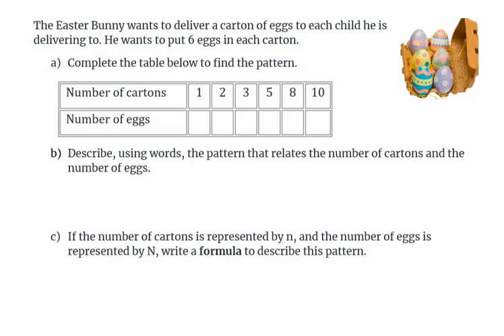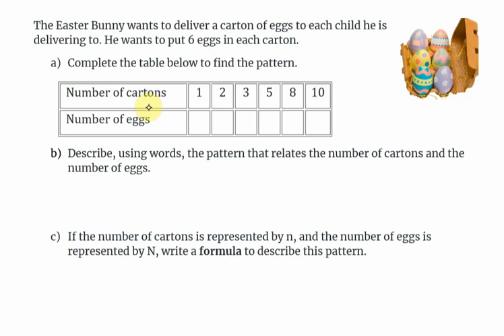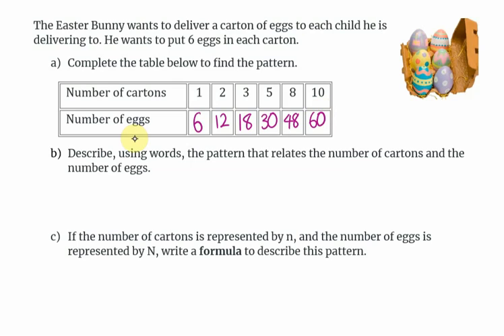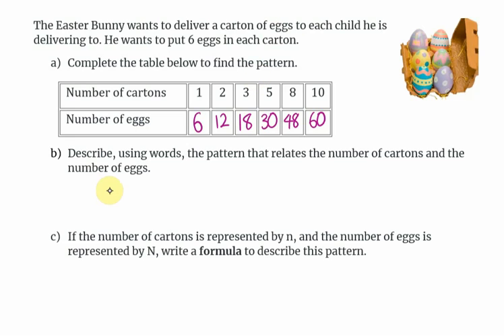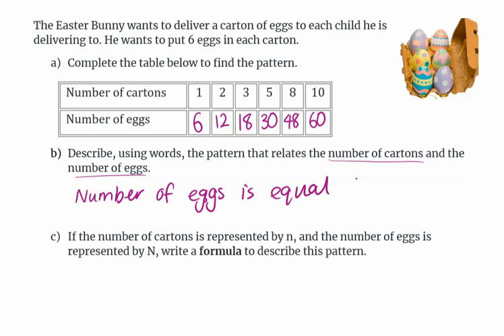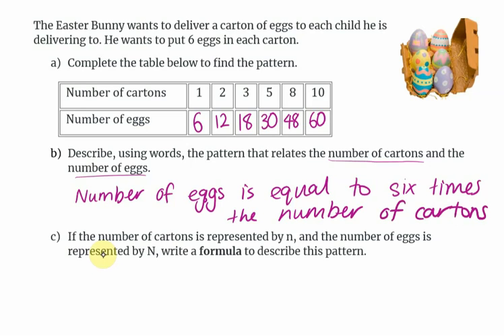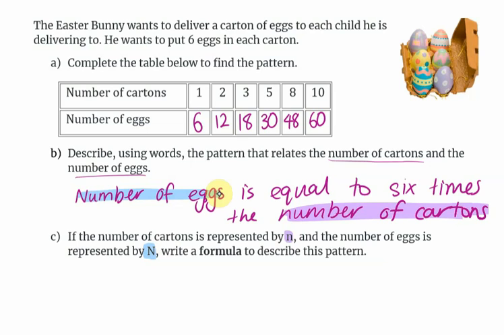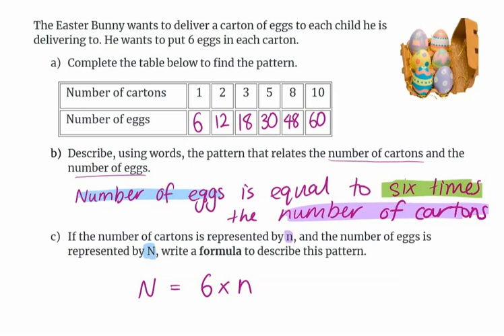Writing Formulas Describing Patterns 1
Example showing how to write a formula using a table or values to determine the rule.